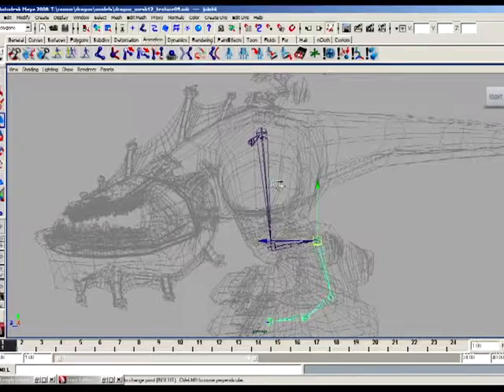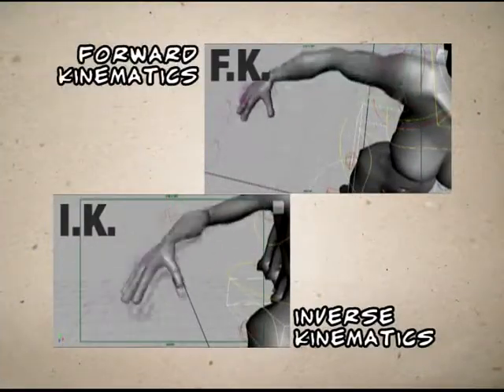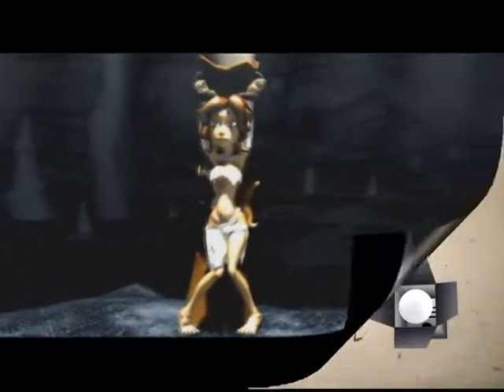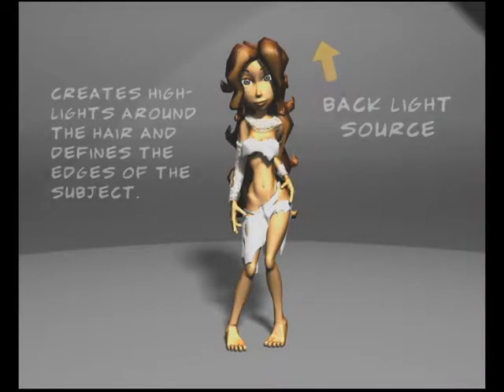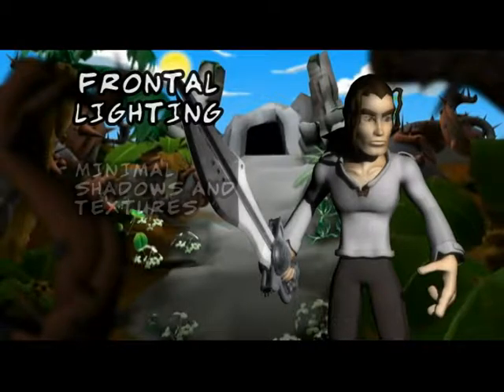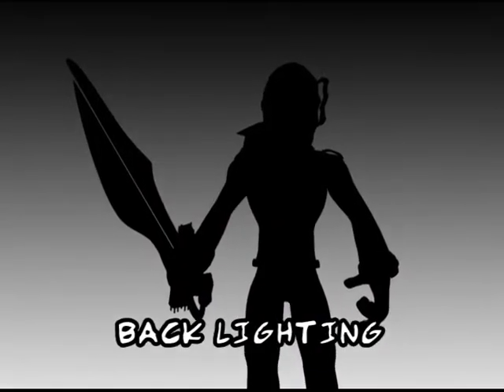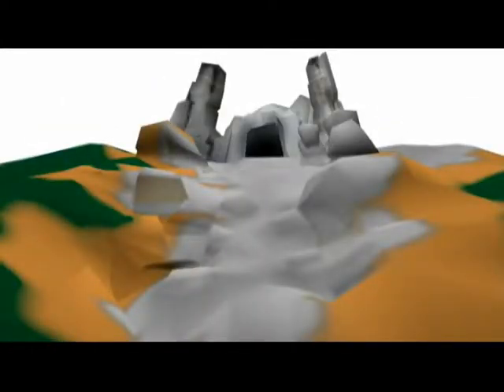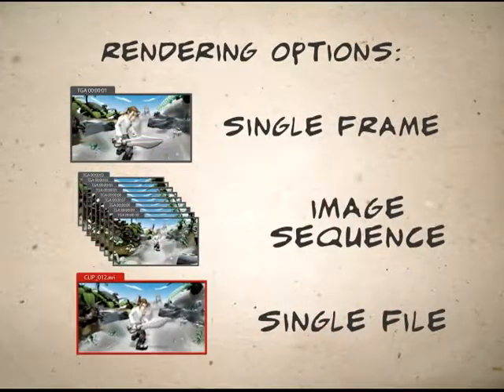LINES TO LIFE 006: 3D Animation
This set of instructional videos about animation will discuss the basics of making an animated film. This will be divided into seven (7) animation instructional videos. Hopefully, with the production of these instructional videos we will be able to familiarize Filipino viewers with this medium. Also, we hope to encourage those already interested in animation to use this medium in telling their stories thereby producing more original Filipino animated content.

–This sixth video discusses the difference of 3D from 2D animation; discusses boning, rigging, lighting, skins, textures, etc.